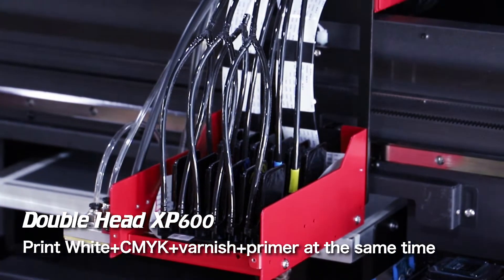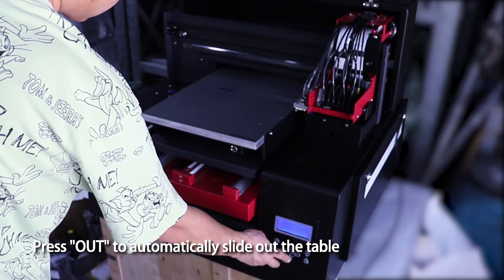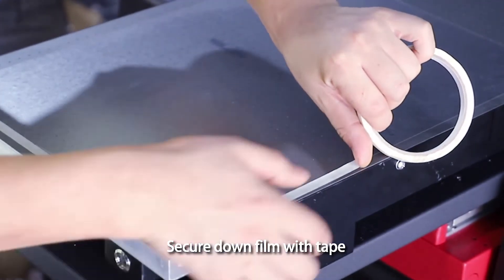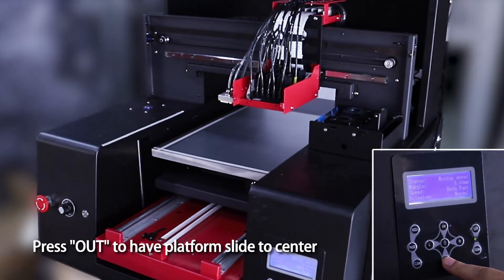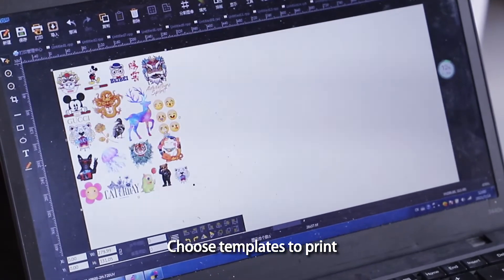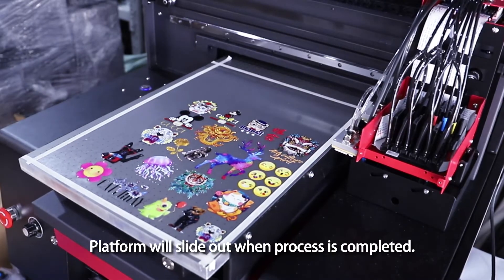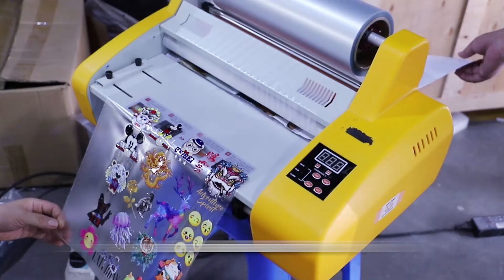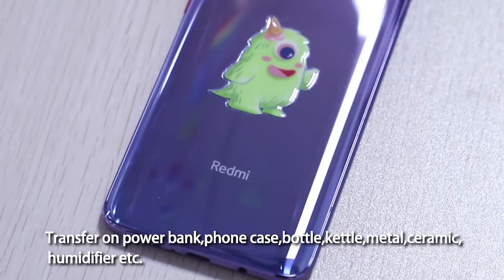How to operation DTF film A3 double printhead UV printer?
Features
Our Automatic UV Inkjet Printer is the ideal solution for DIY Customied printing on these products .It is a multi-functional Crystal Printin UV flatbed printer that was built with industrial configuration as thicken aluminum profile, water cyculation cooling system. Automatic detect UV curing system, 6 colors and max 2880 dpi printing resolution.